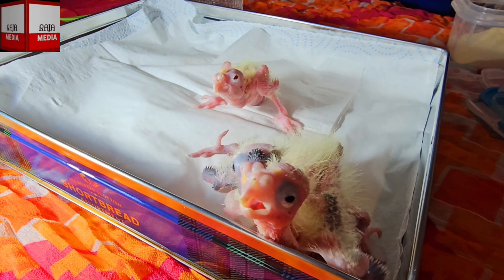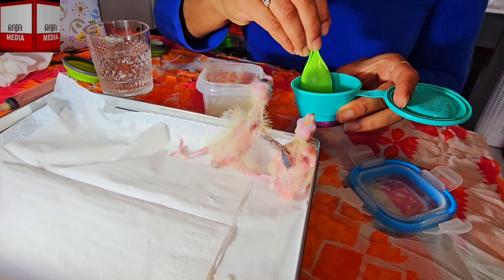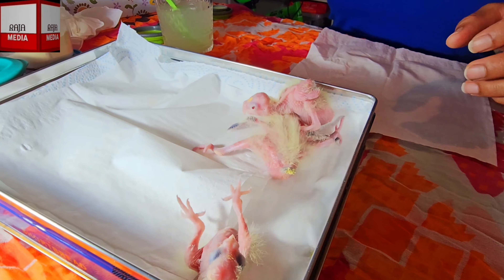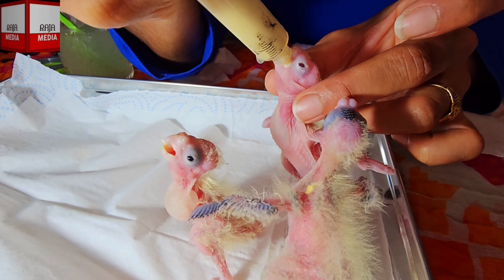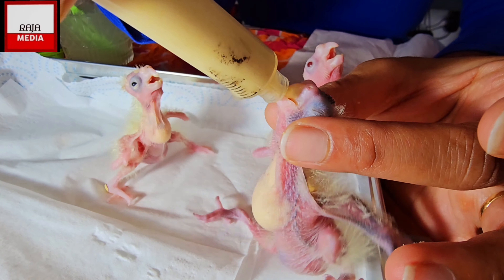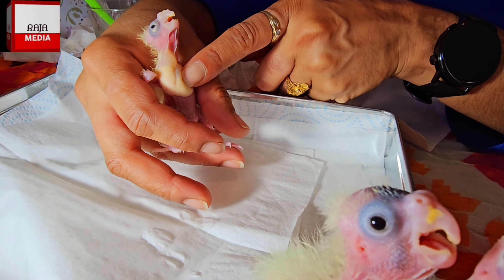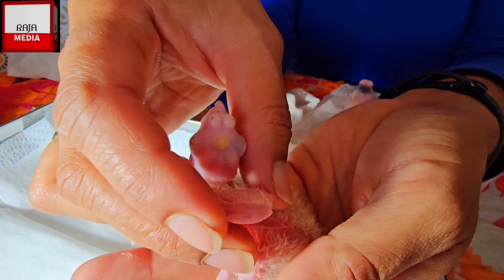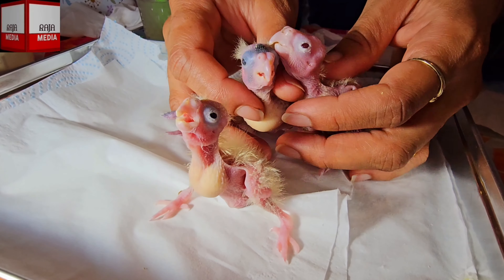Feeding baby cockatiel | 2 weeks | Cockatiel Aviary | Lovebirds New eggs.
Baby cockatiels are almost 3 weeks Food preparations how to make the food for bords and how to go about it